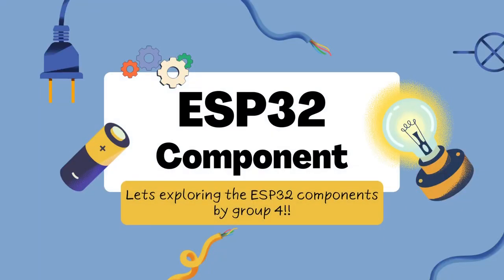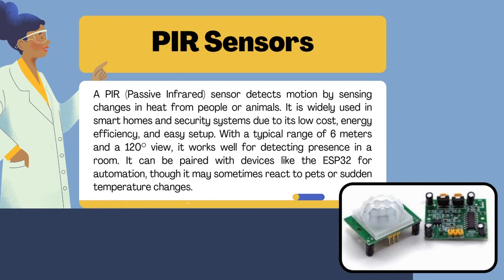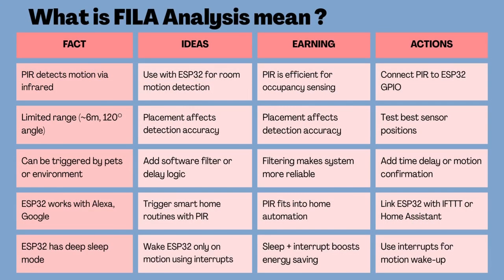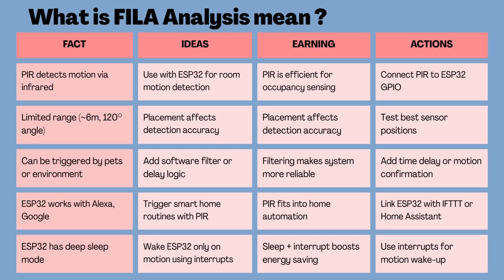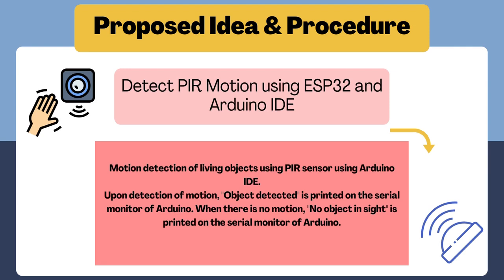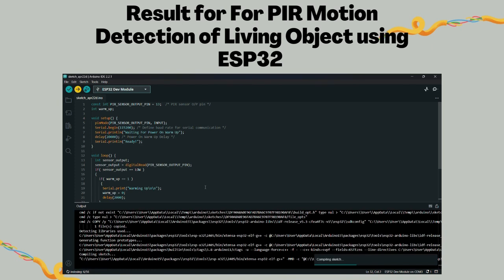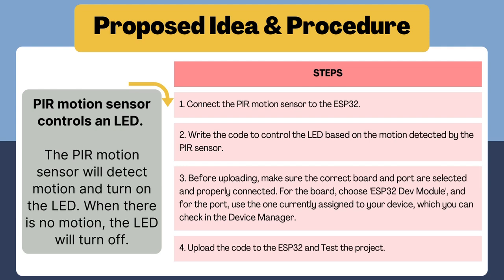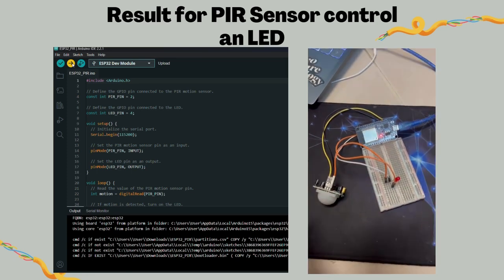Iot Application BNF44403 : PBL Lab 1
Instructor Name : Dr. Faiz Asraf Bin Saparudin

Programme : BNF

Group Members : Nuralia Antashah Binti Zahari (CN220110)

Fatihatul Ainur Binti Omar (AN220221)

Nur Fatin Zahirah Binti Zulkanain (AN220034)